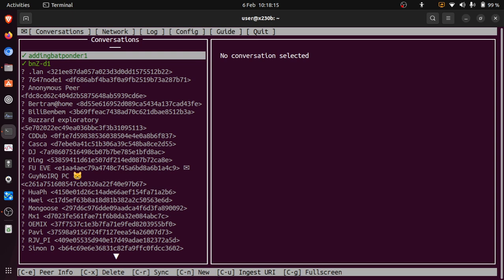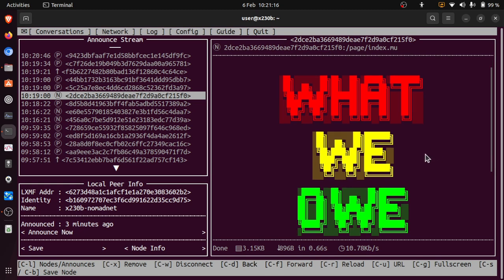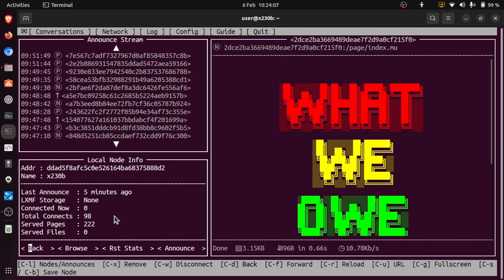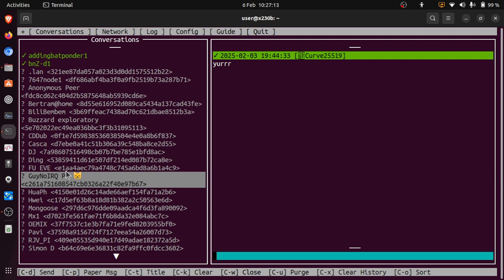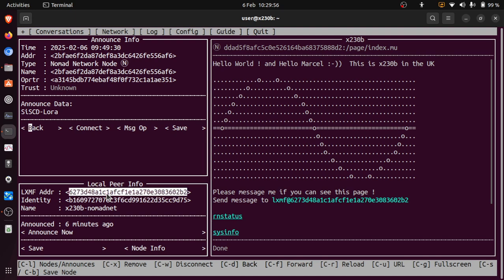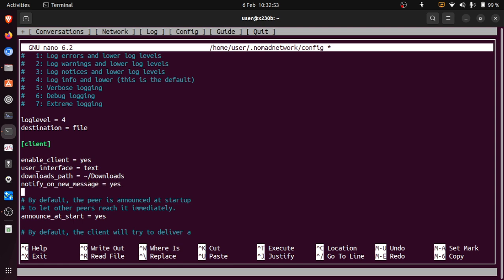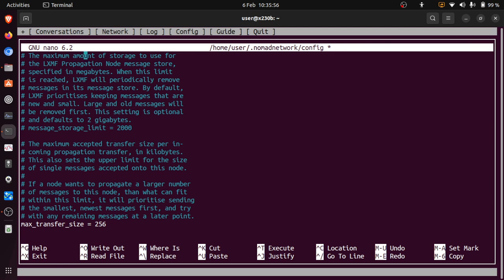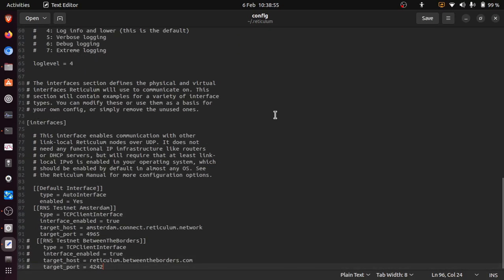Reticulum Nomadnet Program - a look around how to use the User Interface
It took me a little while to work out how to use the user interface of the nomadnet program. Please see my other video on how to install nomadnet on Ubuntu 22.04. This is just a quick look at some of the functions and pitfalls of the nomadnet user interface.

I forgot to say that on the "Network" tab, to connect to a nodes pages, you don't have to copy/paste the address but just click on the node adress and then click the "Connect" button. You can also message the node operator from here.

To send a message you have typed in, you have to press Control-D to send the message.